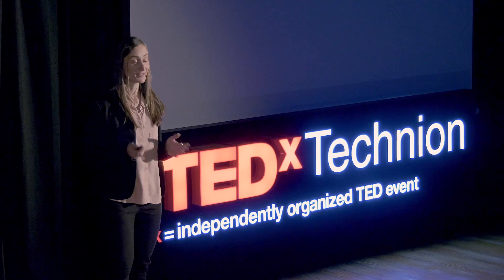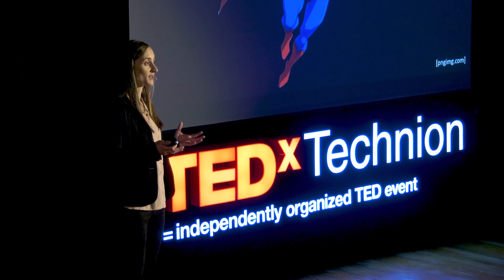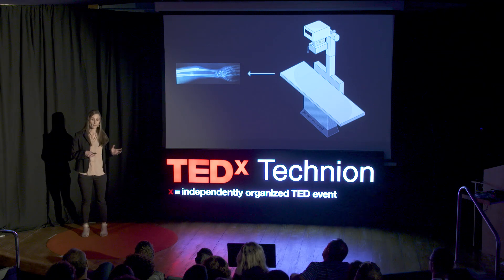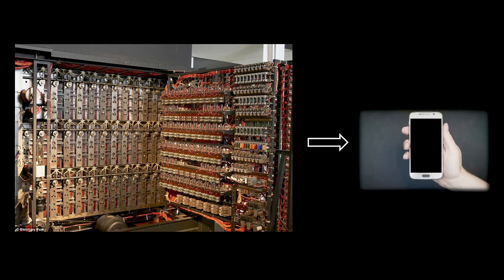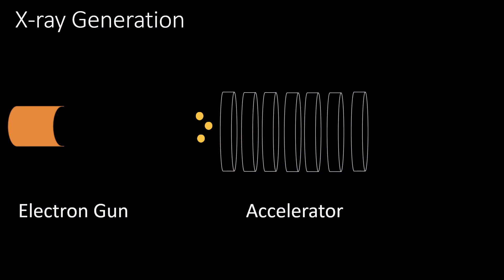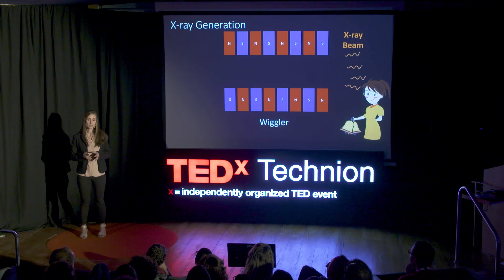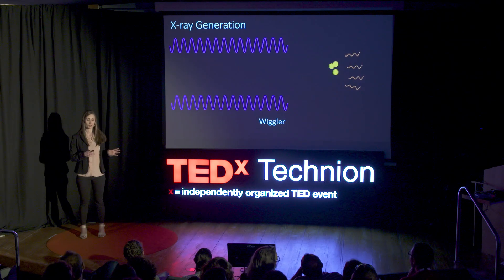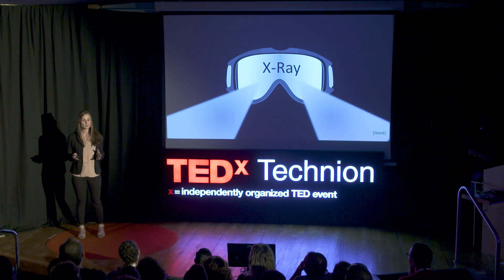Size matters! Can we miniaturize x-ray devices? | Naama Cohen | TEDxTechnion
X-ray applications are everywhere, in medicine, in security, in science and more. Yet, today x-ray devices are very large, ranging from meters to tens of meters in length. Can we do for x-ray what we did for computers? can we miniaturize x-ray devices to the size of a smartphone?    Naama Cohen is an MSc student at the Faculty of Electrical Engineering at the Technion, Israel Institute of Technology. Her research deals with particle acceleration for applications in research and medicine.
Cohen received her BSc from the Electrical Engineering Faculty at the Technion. During her studies, she held a position at a defense company in the field of computer vision. This talk was given at a TEDx event using the TED conference format but independently organized by a local community.